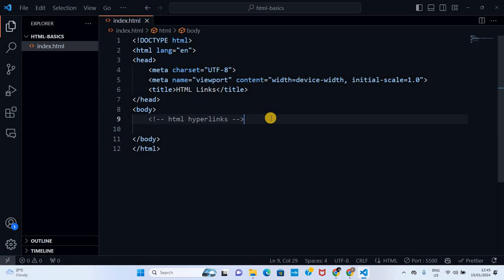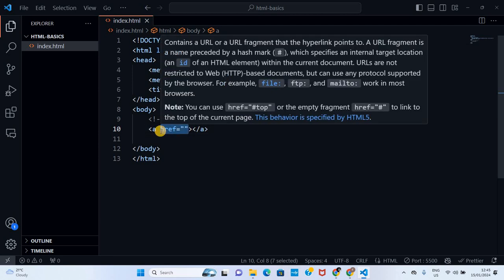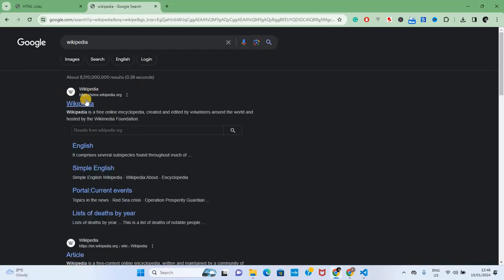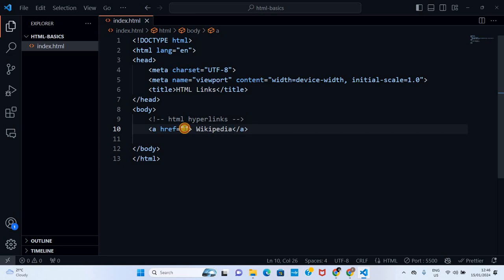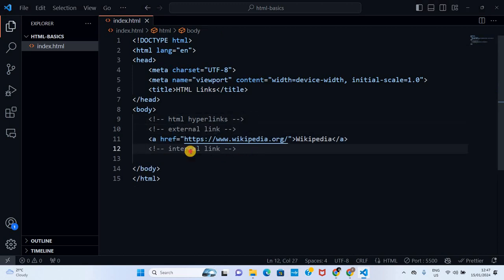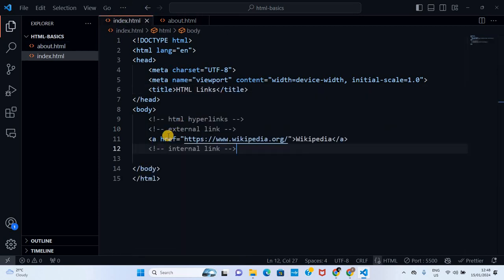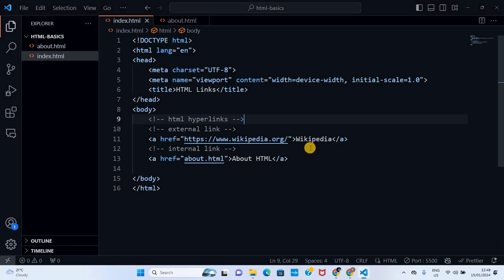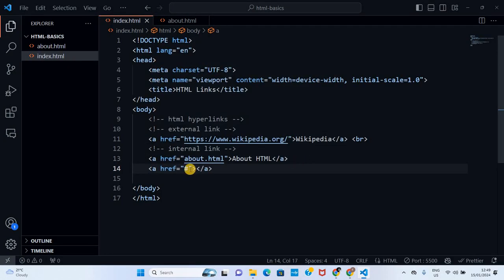How to Create Links in HTML: 1 Minute Tutorial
Learn how to create links in HTML in this basic one-minute tutorial html htmllinks html tutorial

Let's be Social Media Besties